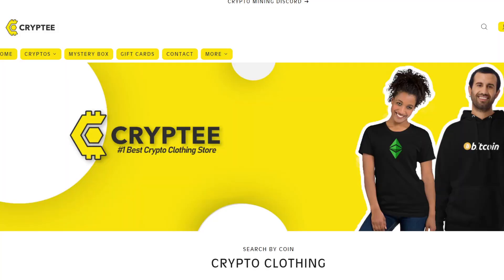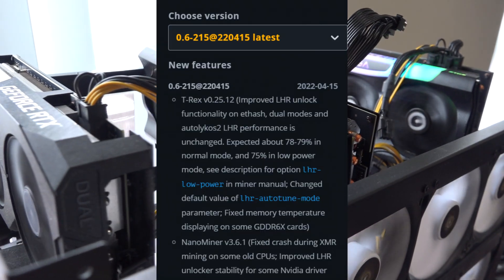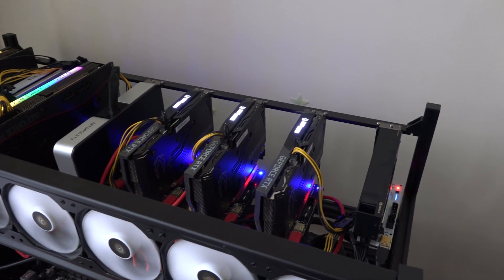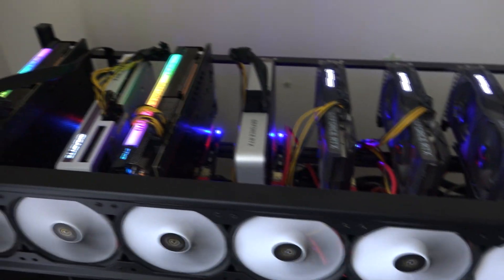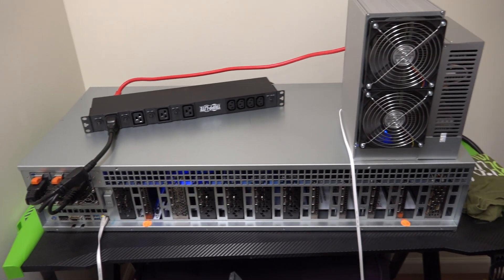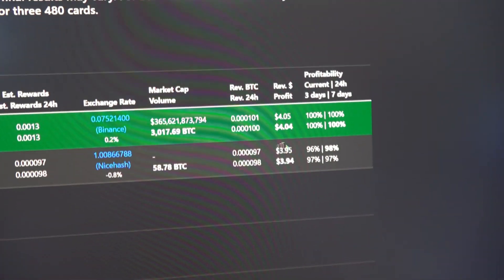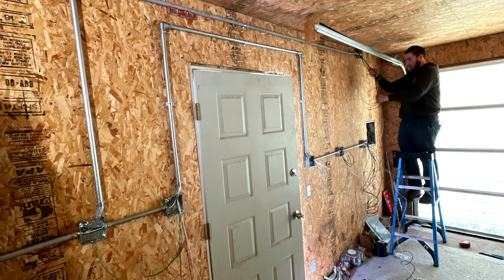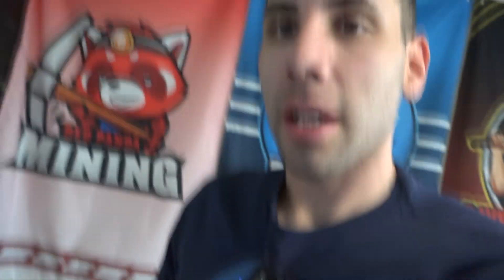T-REX 0.25.12 HIVE OS LHR UNLOCK Is Incredible On Ethereum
This made my farm go way up in megahash!

✔️Tool Kit Shown In Video:
✔️Microphone stand I Use:
✔️Microphone I use:
✔️GO XLR:
✔️Test Bench I use -Cooler Master 700
✔️6 GPU Motherboard (Intel) ASUS Prime Z390-P LGA1151
✔️7 Inch Monitor for Mining
✔️PSU EVGA 1000W Gold
✔️PSU EVGA 1300W Gold
✔️GPU Cleaner/Duster
✔️Risers (6 pack) 8 Capacitors0 Version 9S
✔️USB 3.0 sticks MicroCenter (5 pack)
✔️Mining Frame- 6/8 GPU- "Vetta frame"
✔️Cheap Ram -Most used 8 gigs
✔️Intel i3/i5/i7 LGA115x CPU Heatsink and Fan E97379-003
✔️RGB Fans- Asiahorse 120mm
✔️Antec 120mm Case Fan, PC Case Fan High
✔️Cheap Keyboard and Mouse
✔️Electronic Digital Caliper for Thermal Pads
✔️Thermalright Thermal Pads 0.5mm
✔️Thermalright Thermal Pads 1mm
✔️Thermalright Thermal Pads 1.5mm
✔️Thermalright Thermal Pads 2mm
✔️Thermalright Thermal Pads 2.5mm
✔️Thermalright Thermal Pads 3mm
✔️Watt Voltage Amps Meter
✔️SSD Quick Copier/Burner
✔️Cat 6 Ethernet Cable 20 ft White
✔️Cat 6 Ethernet Cable 25 ft White Flat
✔️Outdoor Cat 7 Ethernet Cable 100ft
✔️18 Inch Fan
Chapters:
0:00 Trex Claims to be the best
0:13 Cryptee Clothing Made Us A Shirt!
0:43 T-rex LHR Unlock Results
5:16 How Much More Money Am I Making?
6:33 Major Updates and Plans to The Crypto Shed